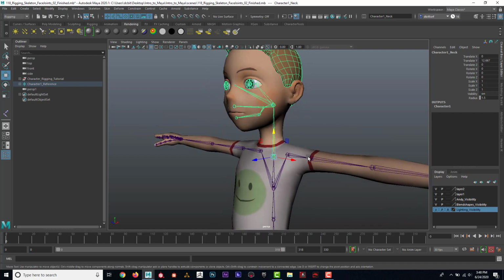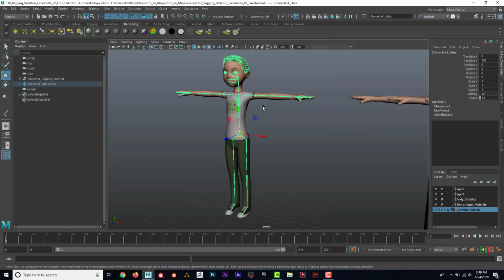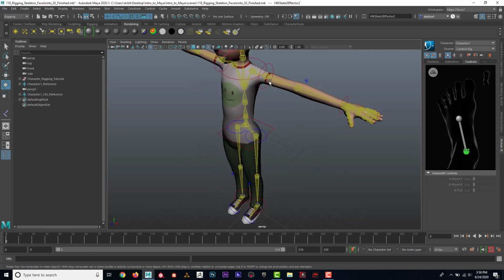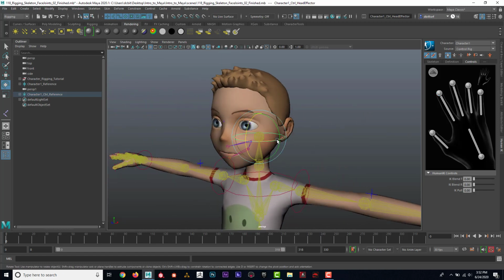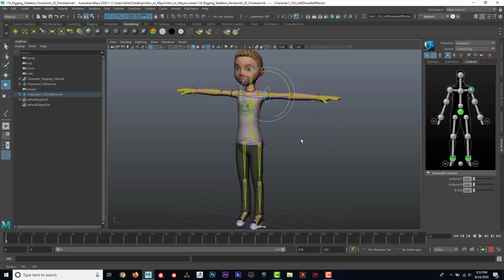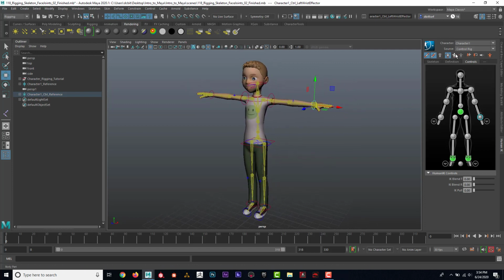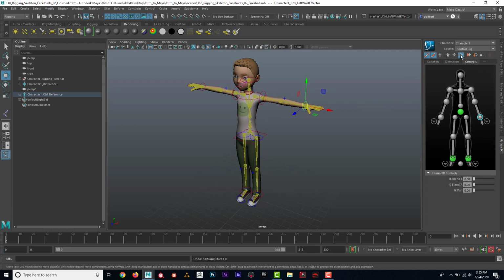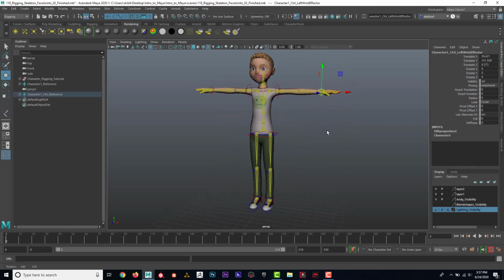Create Control Rig with Human IK!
Create a Control Rig in Maya with one Click using Human IK!

TIMECODES:
0:00               Intro
0:39               Adjusting Joint Placement
1:17               Binding Skin
3:00               Create Control Rig (Human IK)
3:53               Controlling Human IK Rig
5:08               T-Pose
6:06               Pinning
6:59               Selection vs Body Part vs Full Body